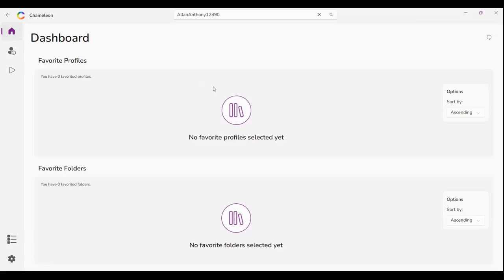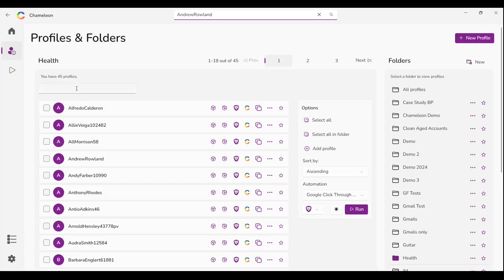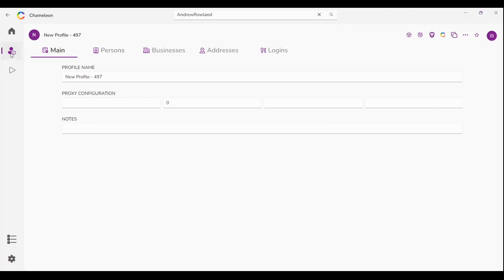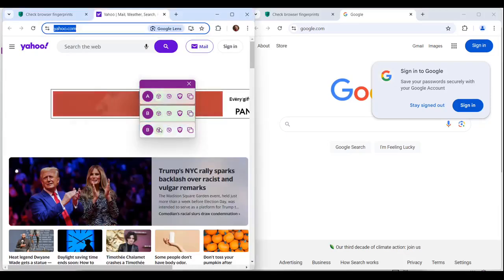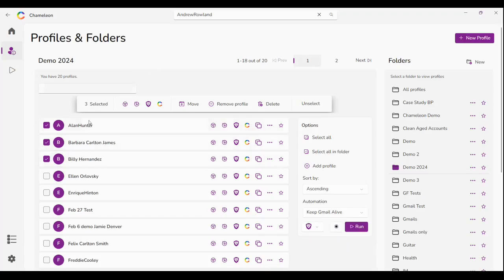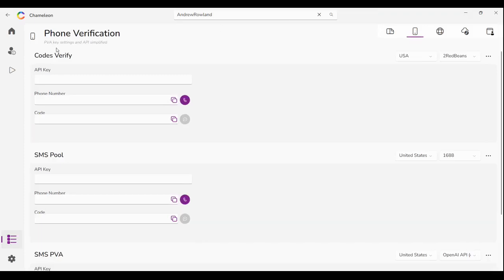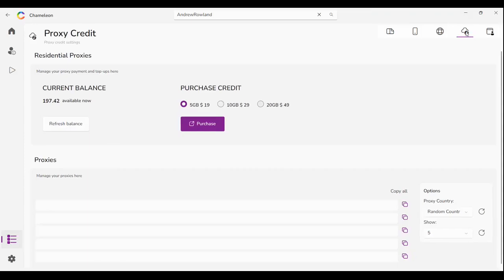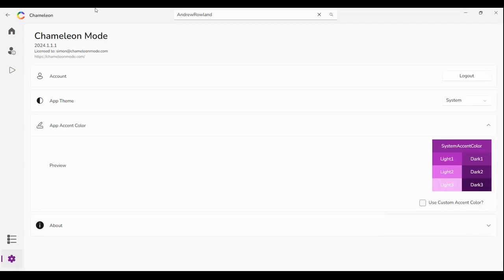How to be invisible Online with Chameleon Antidetect Browser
What is Chameleon Antidetect Browser ?

Chameleon browser is Multi-Accounting with ZERO bans. Avoid account bans. Best antidetect browser in 2026. No Risk of Detection with browser and fingerprint masking.